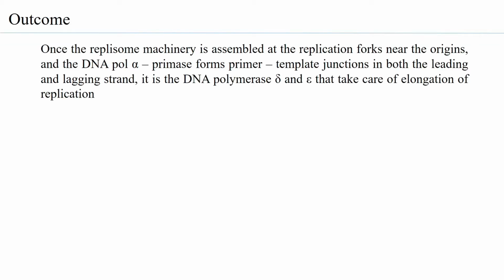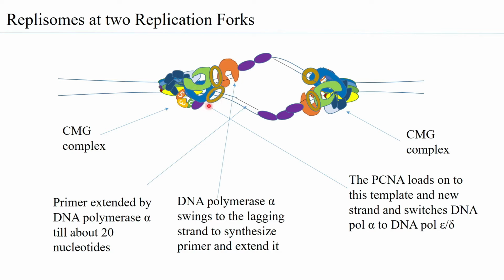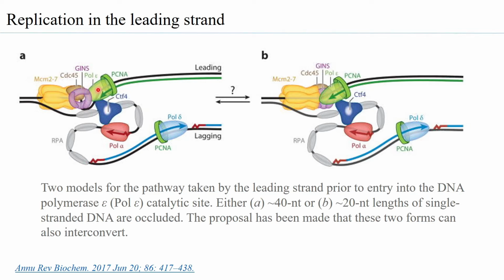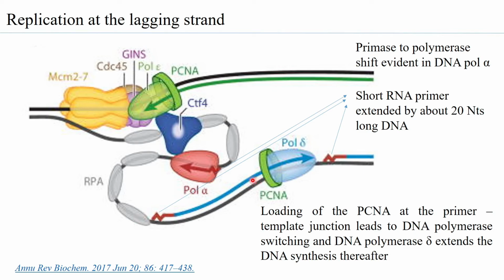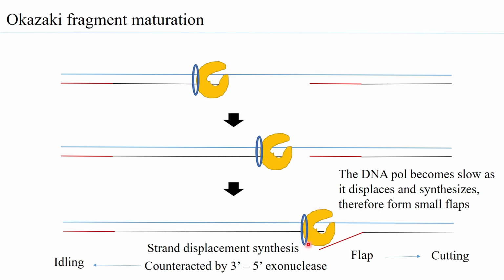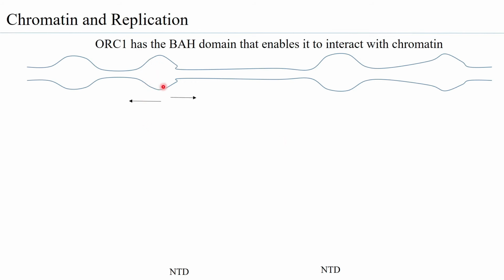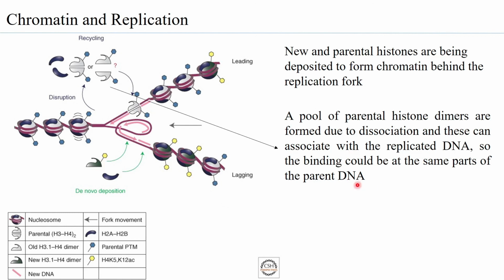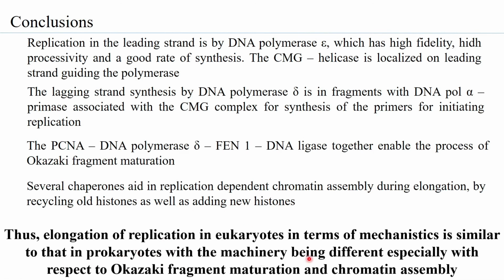Eukaryotic replication: Elongation